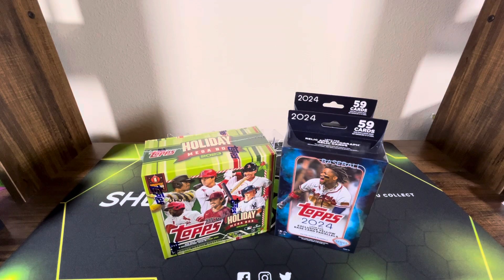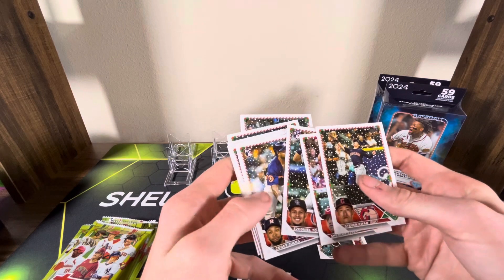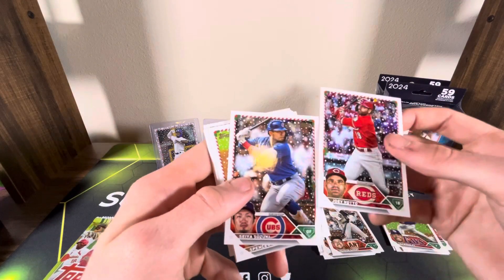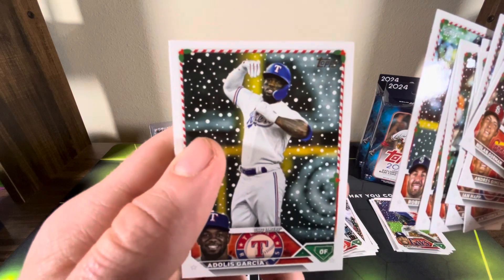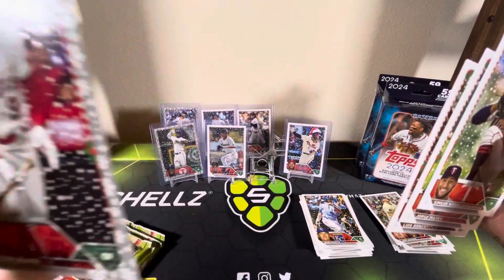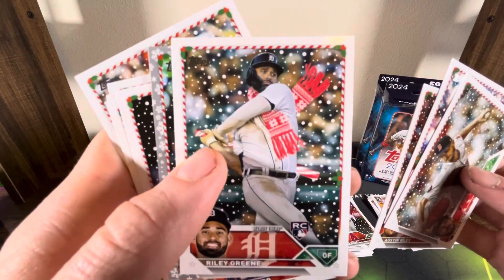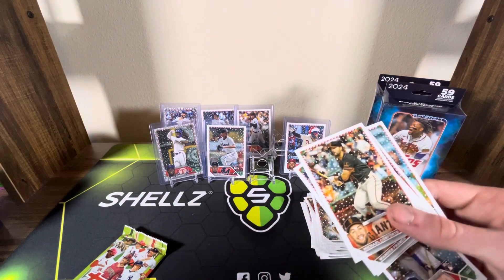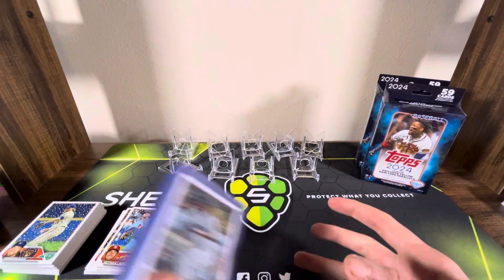FATHER/SON RIPPING 2023/2024 TOPPS BASEBALL…part 1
Hey Everyone! Today I wanted to have family time with my son, so we broke out a 2023 Topps Baseball Holiday Mega Box and two 2024 Topps Baseball Hanger Boxes.